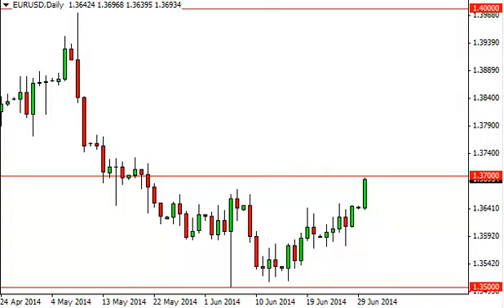EUR/USD Technical Analysis for July 1, 2014 by FXEmpire.com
- July 1, 2014 currency daily technical analysis for the EUR/USD pair. Forex Technical Analysis Forex Fundamental Analysis and Forex Brokers on FX Empire